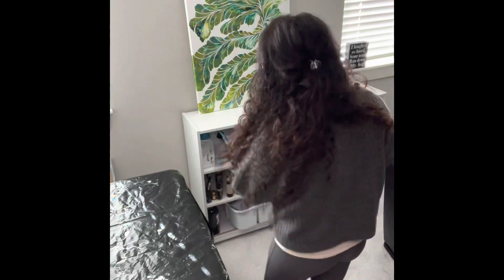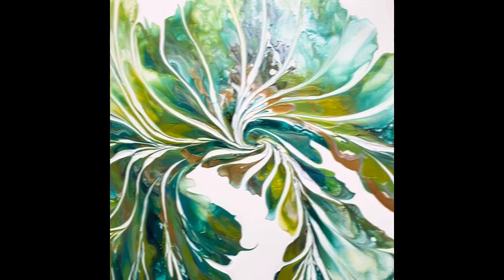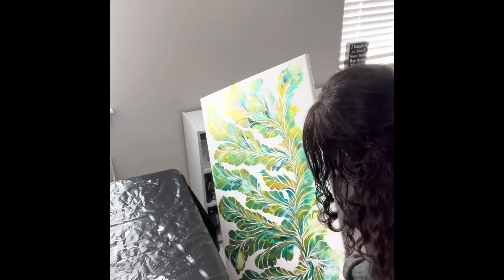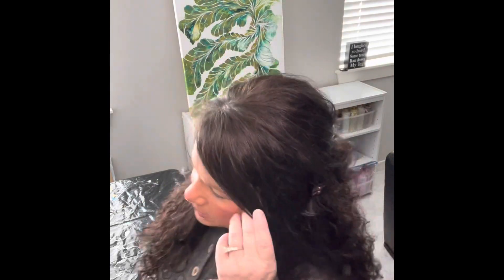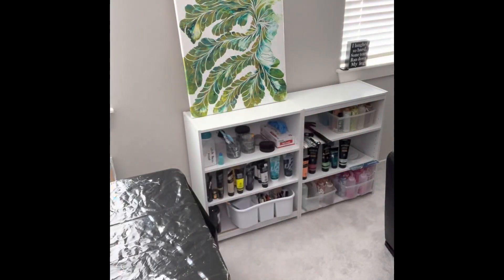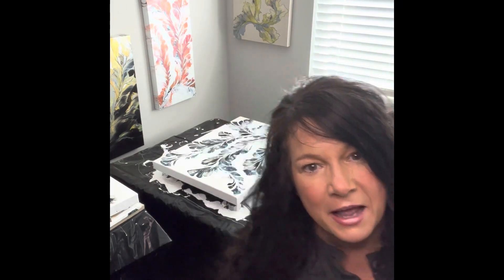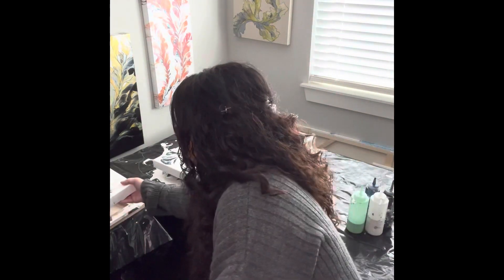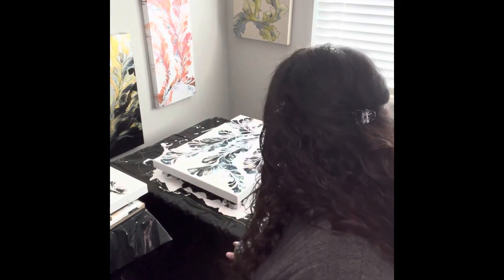Gallery of fluid art